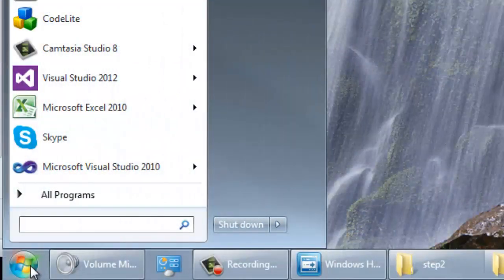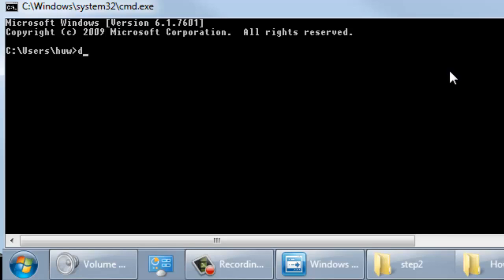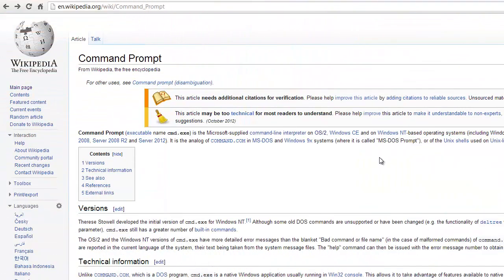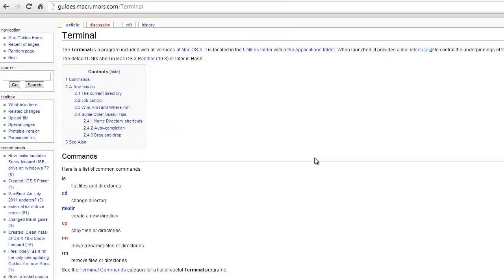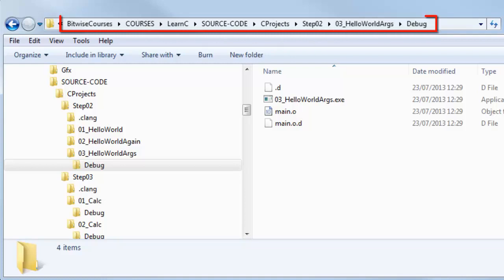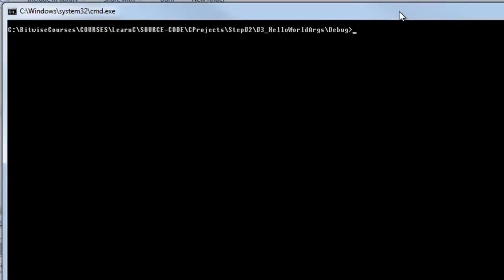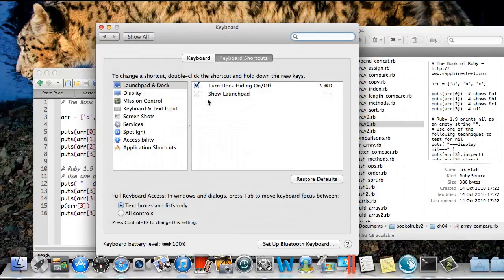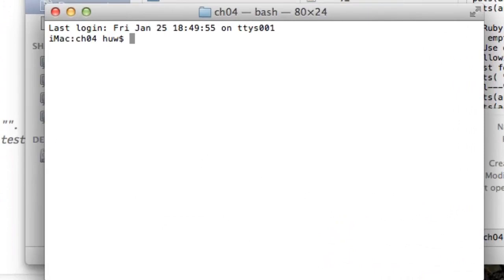015 How to open a command prompt on Windows or OS X (Welcome to the course C programming)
Welcome to the course C programming Book of C For This Course
Drive Study Material And Some Basic Question Which is compulsory For All 012 To 017 Is Given Below